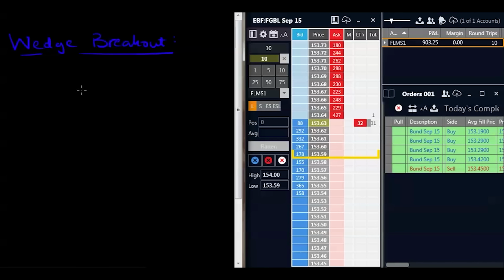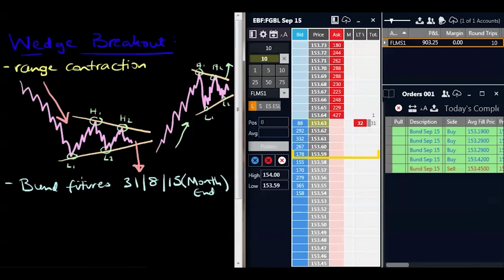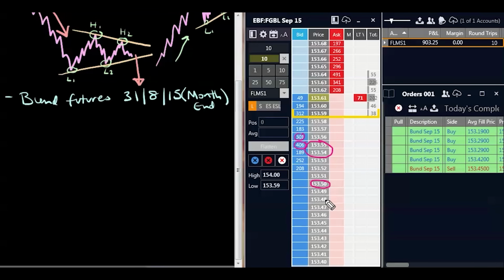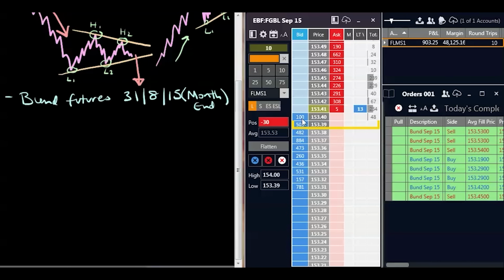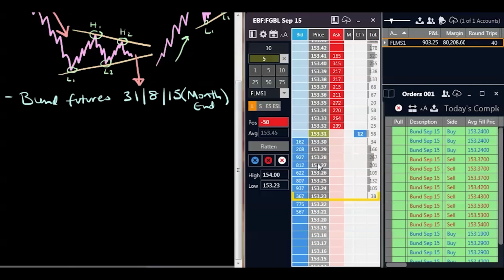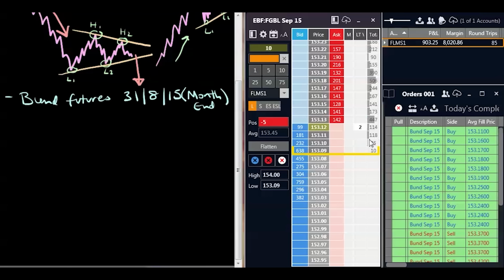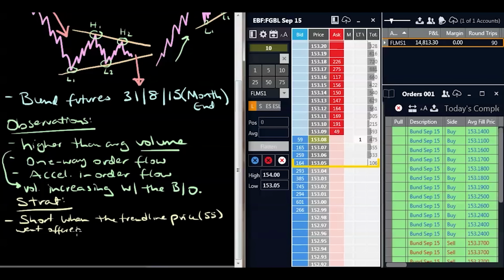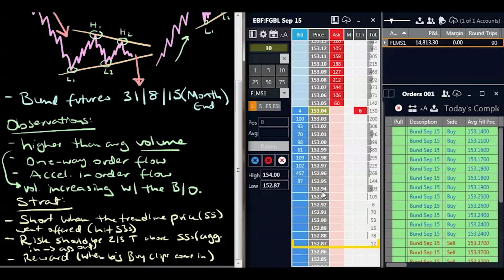Trapped Again? Learn to Read Smart Money Traps in Tape & Volume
Smart Money Trap Setup – DOM Pressure, Absorption & Tape Clues in Action
This detailed breakdown shows how smart money traps aggressive buyers using passive sell pressure, fake momentum, and order book manipulation. Watch how the tape, DOM, and volume work together to lure retail traders before the flush begins.

If you're a scalper or futures trader, this is a masterclass in how to avoid getting trapped and how to identify reversal setups early.

🎯 Ideal for:
Order flow traders, futures scalpers, DOM/tape readers, and anyone serious about trading precision setups with professional-level tools.